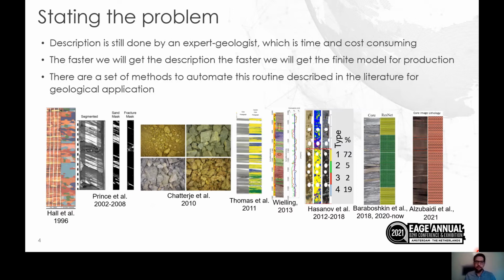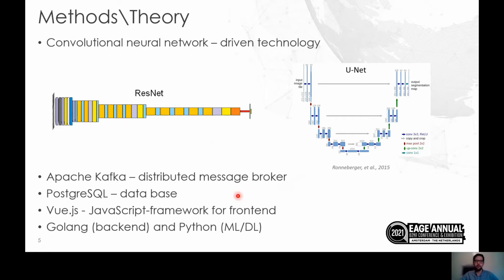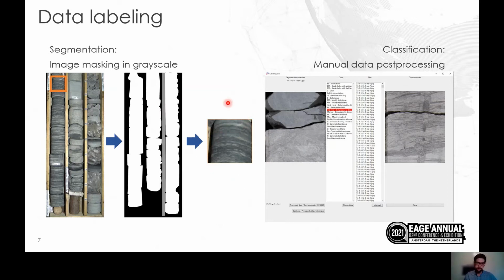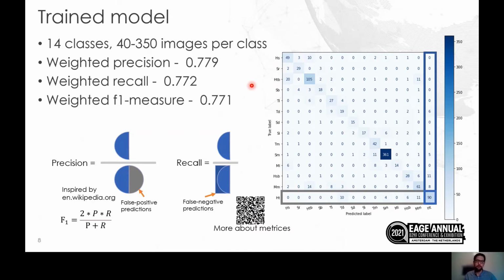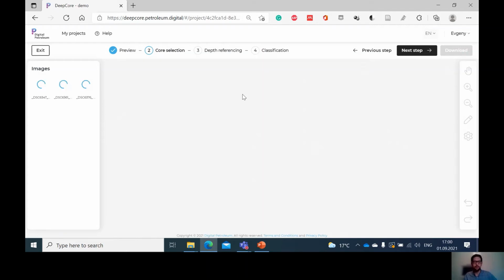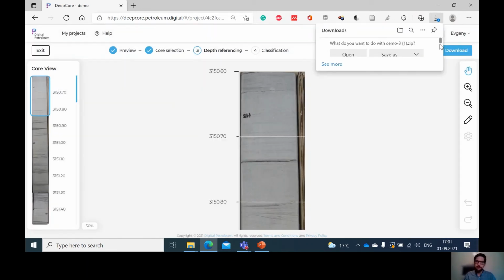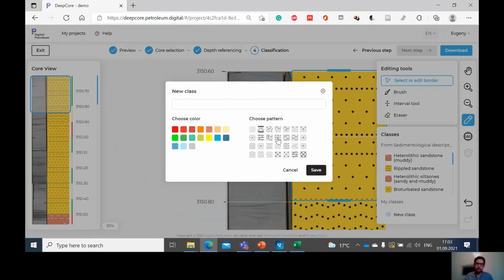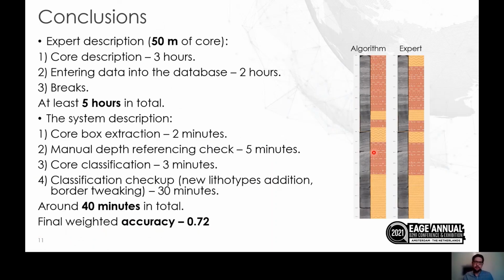Presentation 2886 Evgeny Baraboshkin